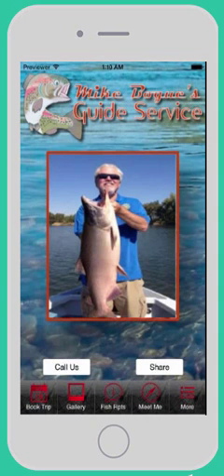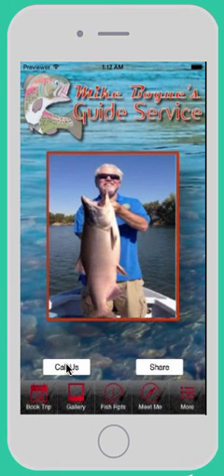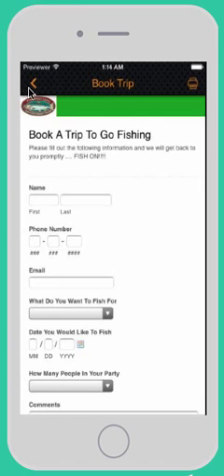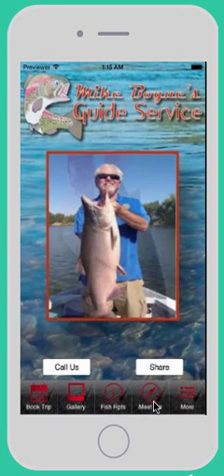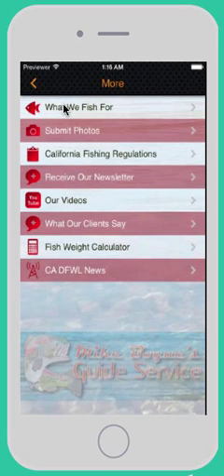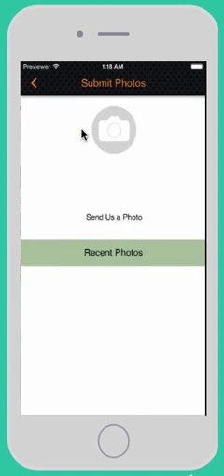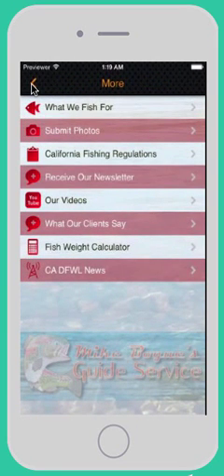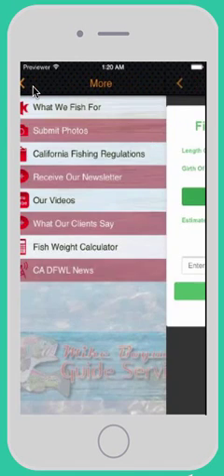Mike Bogue Moch App